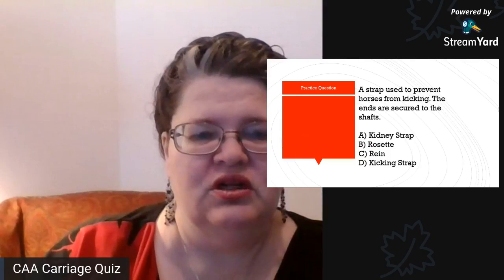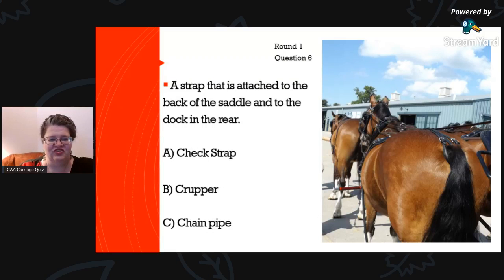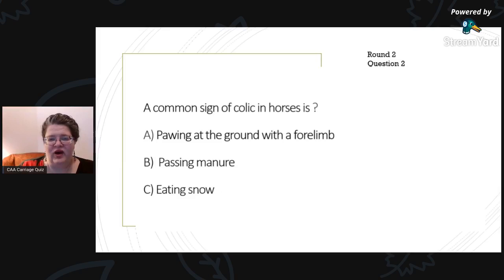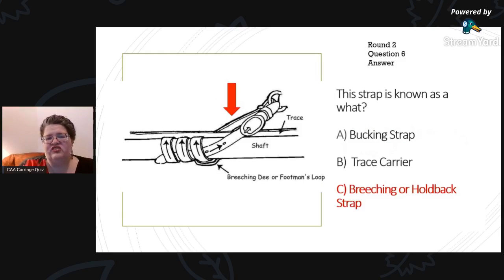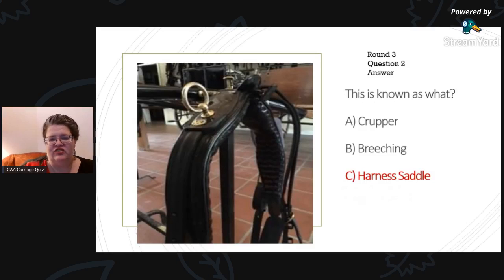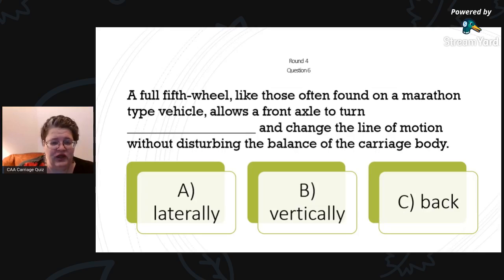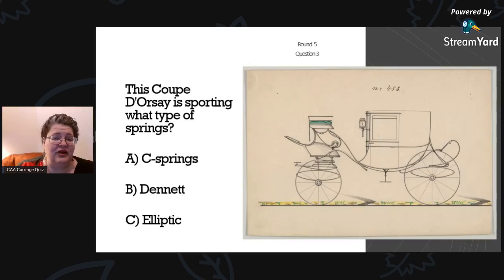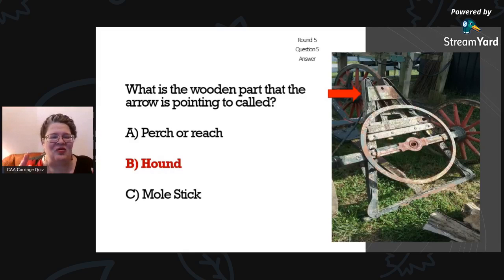CAA Carriage Driving Quiz Feb 18th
Join the Carriage Association of America for a fun time learning about carriage driving terms. Today's quiz is focused on harness.